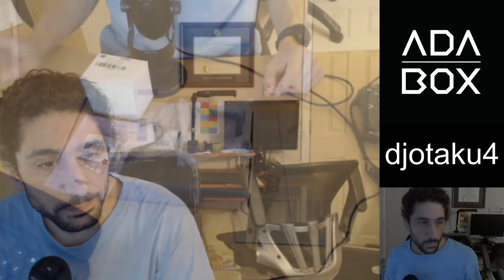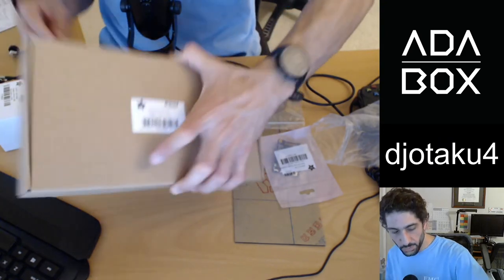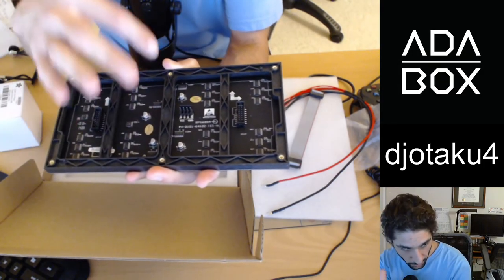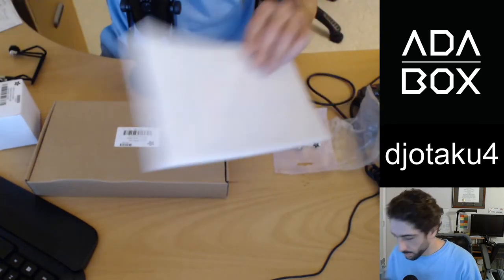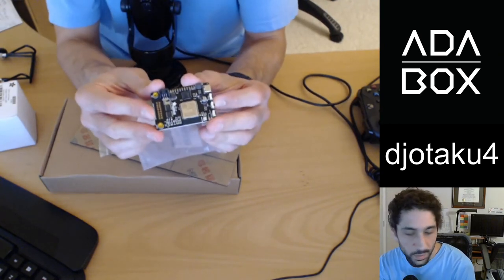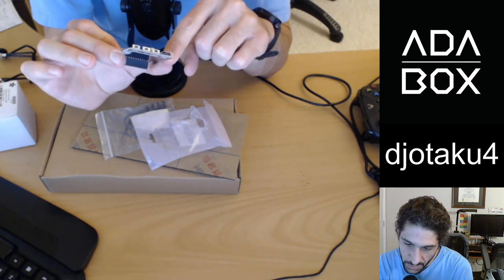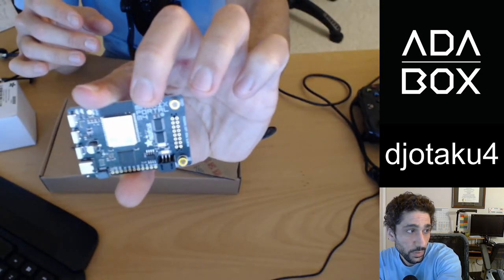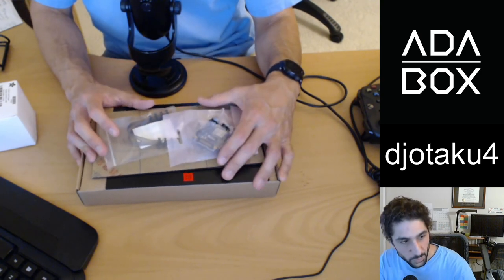Unboxing Adabox 16 - Pixel Show